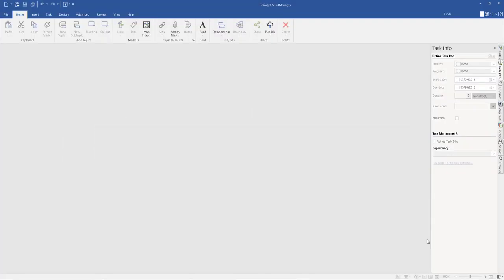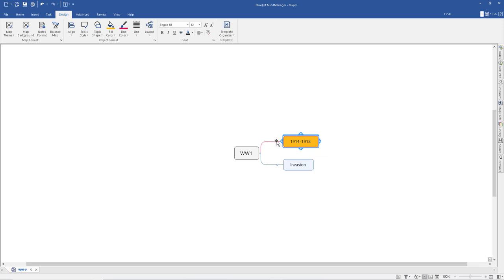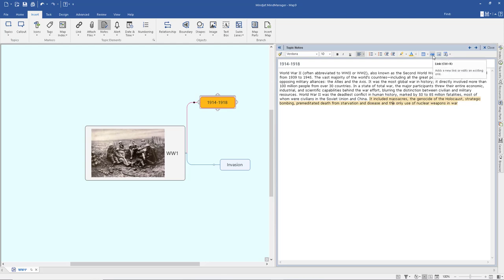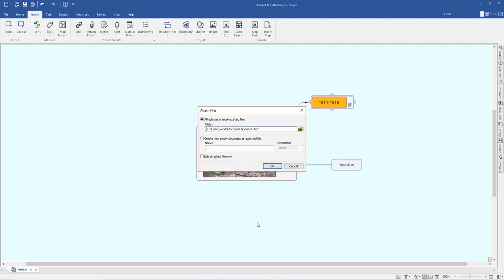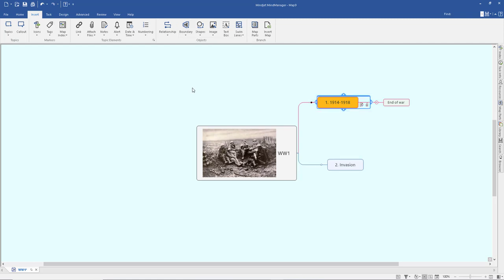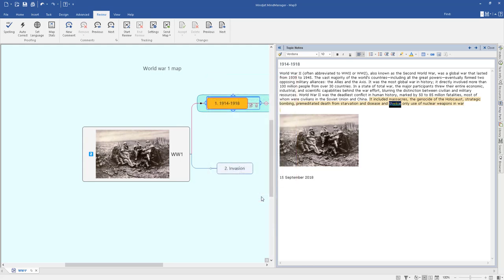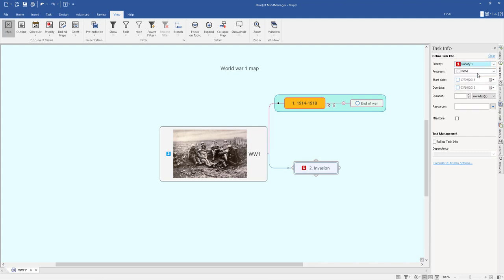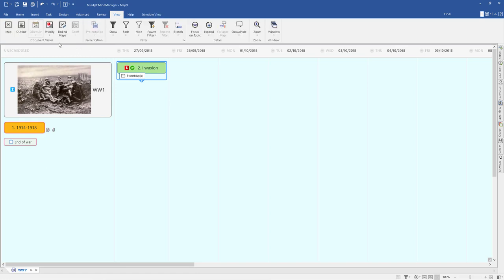Mindjet Mindmanager 2018 Learn The Basics in 12 minutes.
Help me to add more content for students donate a little
MindManager is the best way to create Mind Maps that deliver exactly what you need: RESULTS. With a larger feature-set than your average Mind Mapping program, MindManager clearly outperforms the competition. Build flowcharts, concept maps,  timelines, diagrams, and visualise your data in any way that you can imagine. The best part?